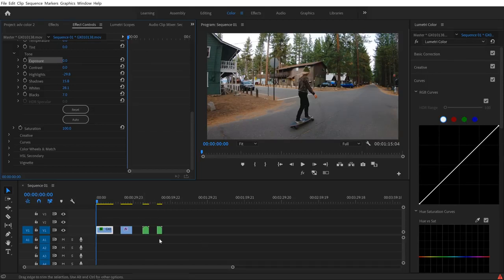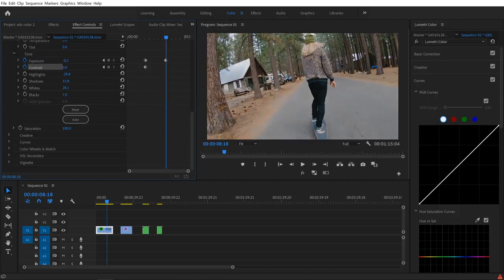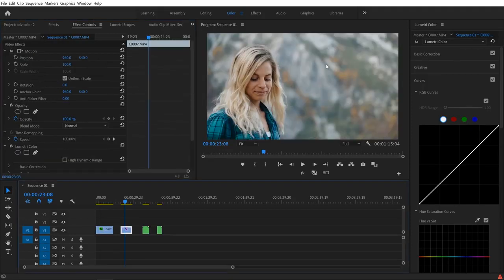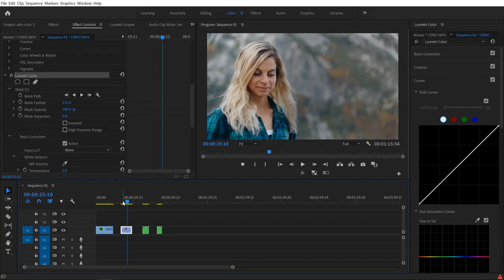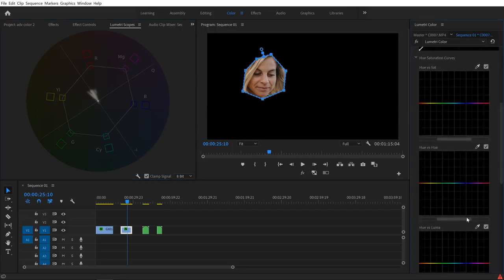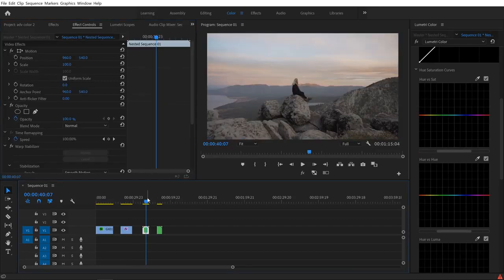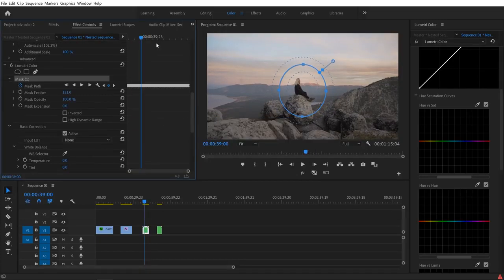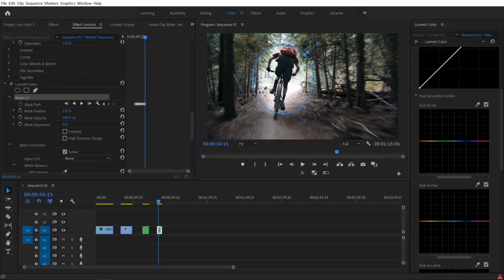Advanced COLOR GRADING techniques in Premiere Pro